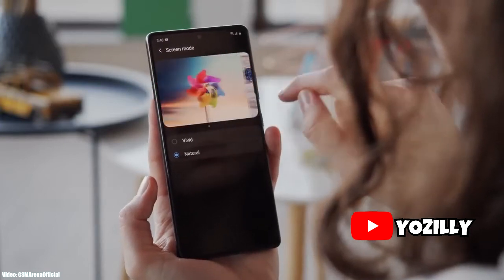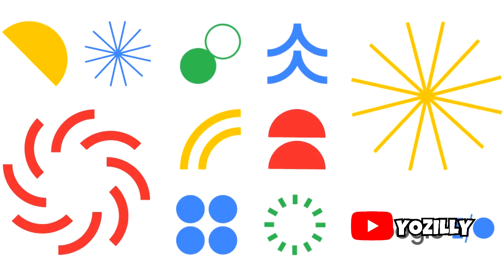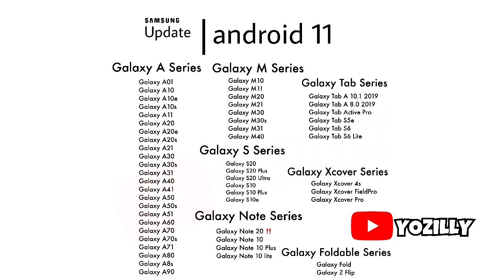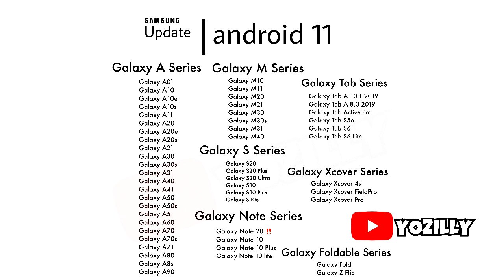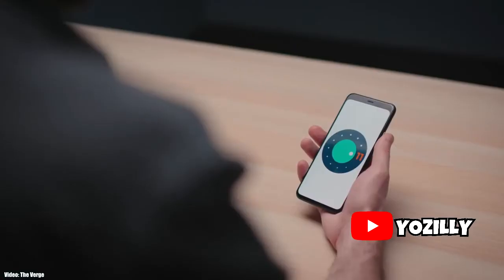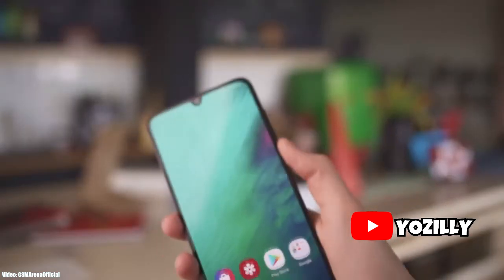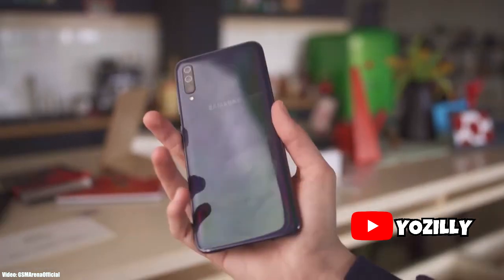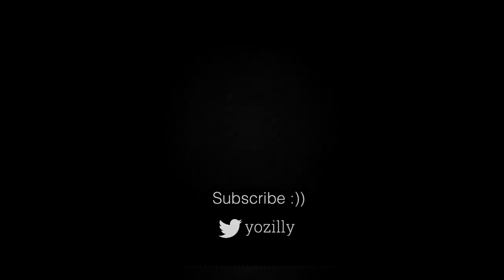Samsung Galaxy A8s Official Android 11 Update